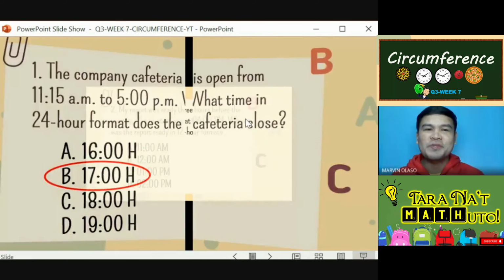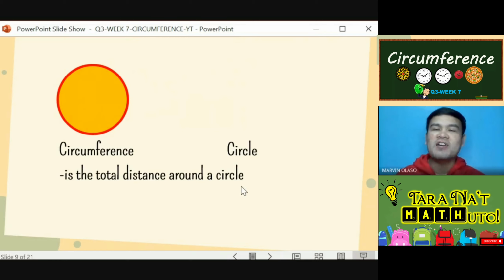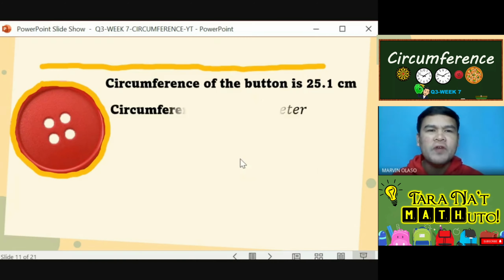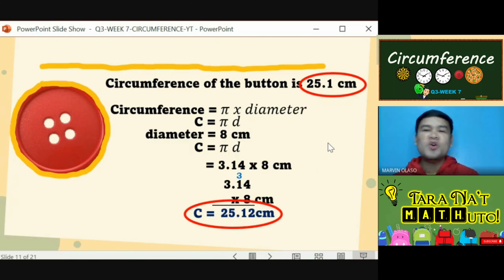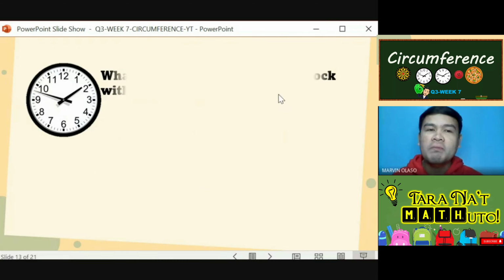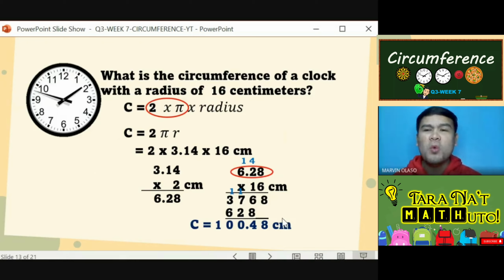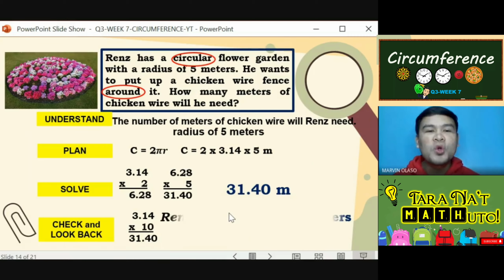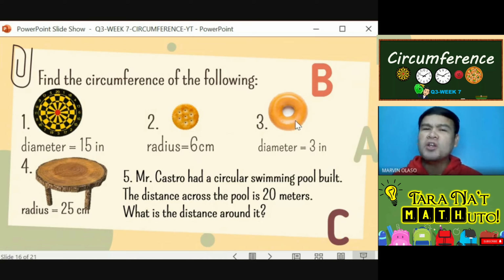CIRCUMFERENCE | Math 5-Q3-Week 7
The learner visualizes, measures, finds and solves circumference of a circle.